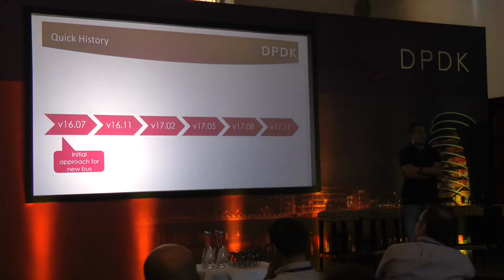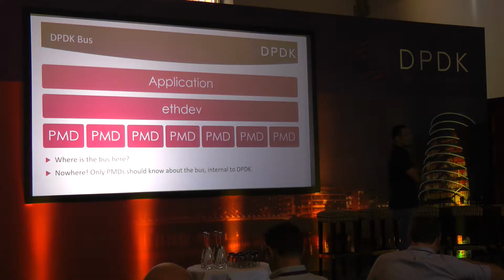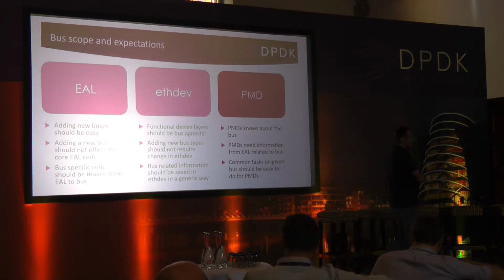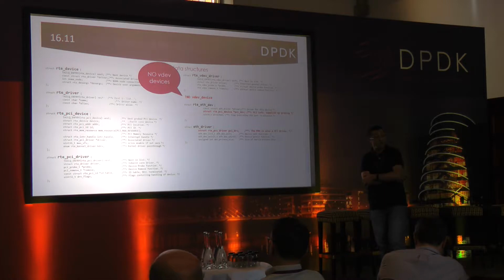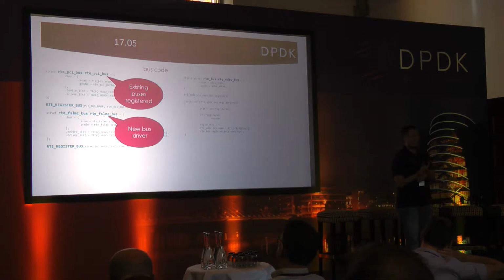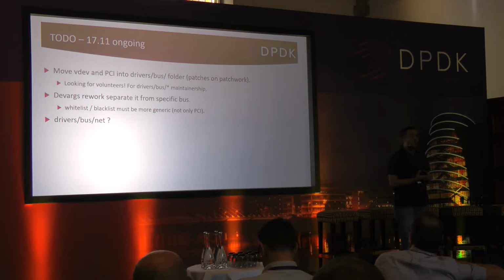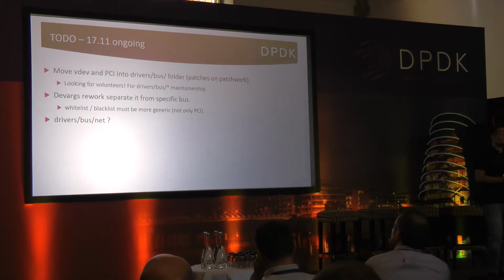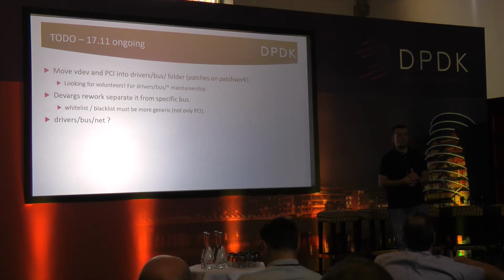DPDK Bus Updates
DPDK bus infrastructure has been updated for last a few releases. Although these changes should not affect the user application, it worth mentioning the changes. In this talk, I will summarize the bus changes and mention from required modifications in drivers.